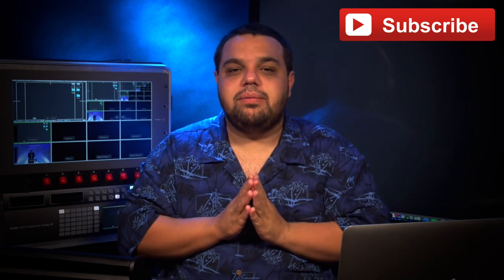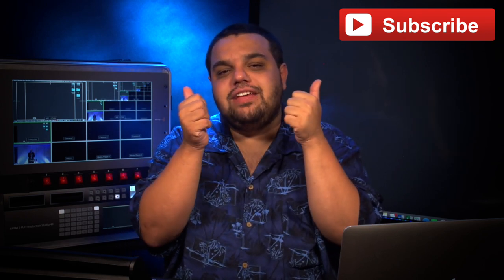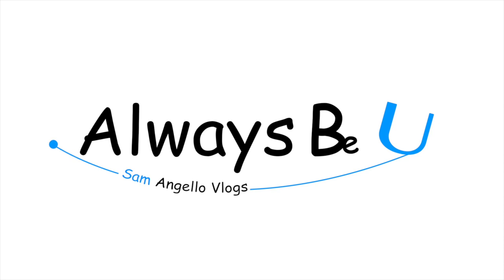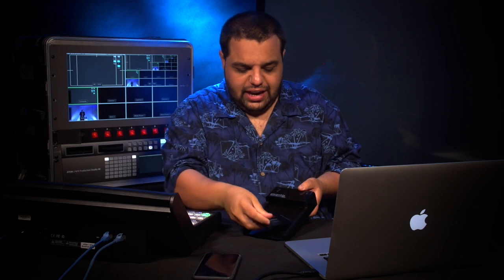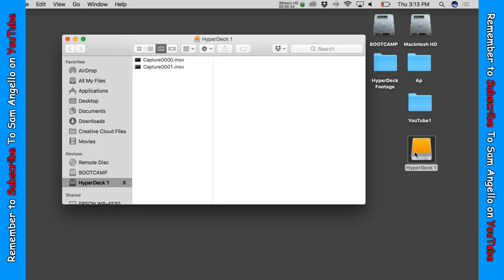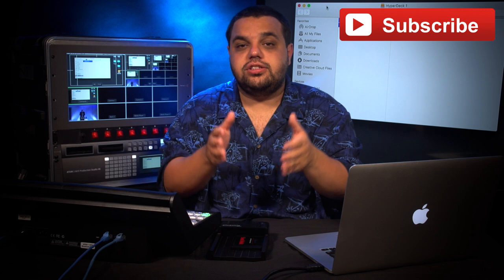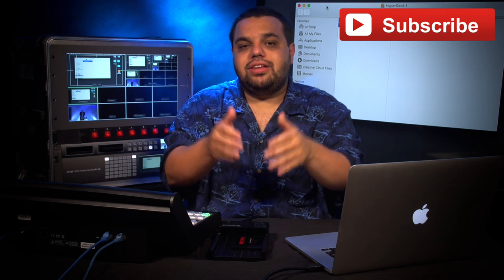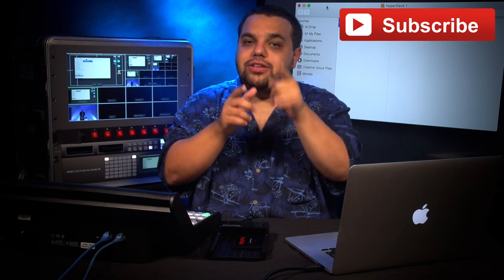Transfer Footage from BlackMagic Design HyperDeck To a Computer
This video shows you how to transfer you're footage or files From your BlackMagic Design HyperDeck To Your Computer UsingOur external hard drive dock Made by pluggable

List of equipment we use:
Plugable USB 3.0 Hard Drive Dock
ATEM 1 M/E Broadcast Panel
ATEM 2 M/E Production Studio 4K
SmartView HD
HyperDeck Studio
HyperDeck 12g
HyperDeck Studio

Send Mail To:
257 Northfield Road